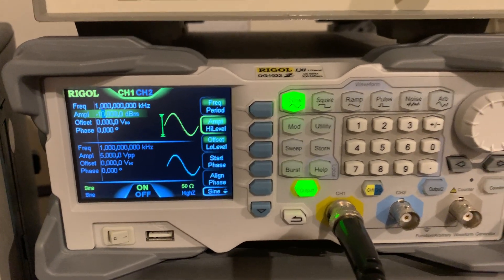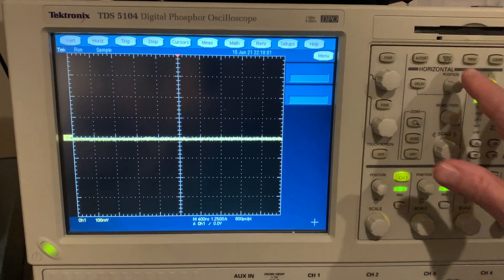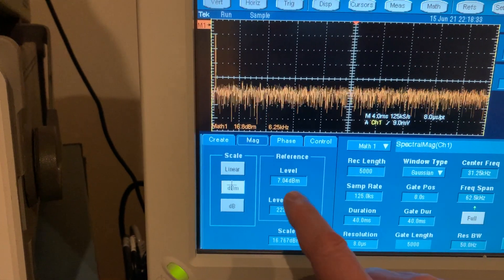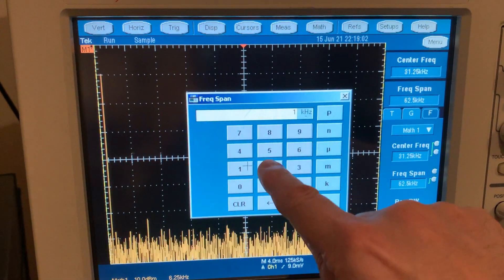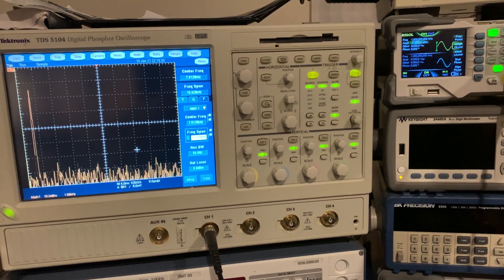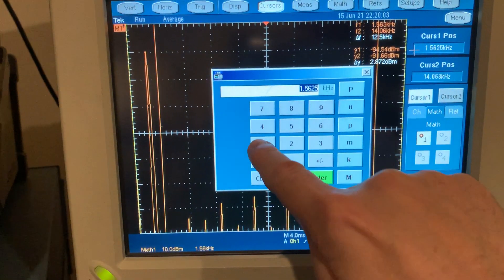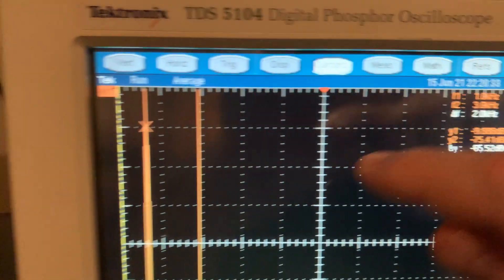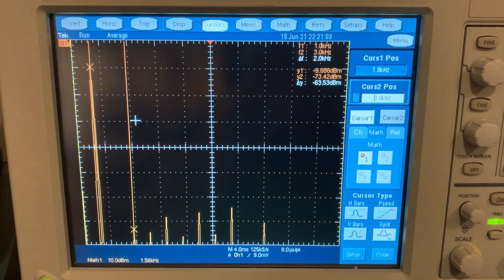Harmonic distortion of audio frequency from Rigol DG1022Z